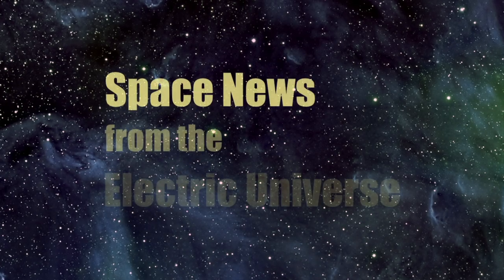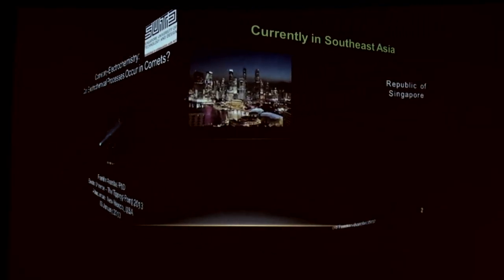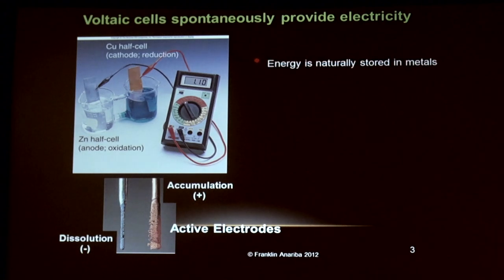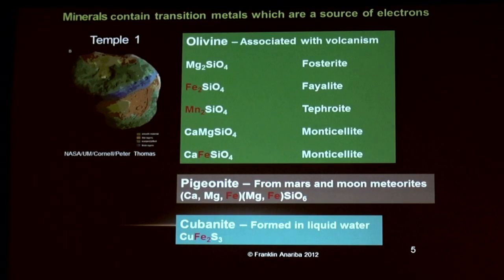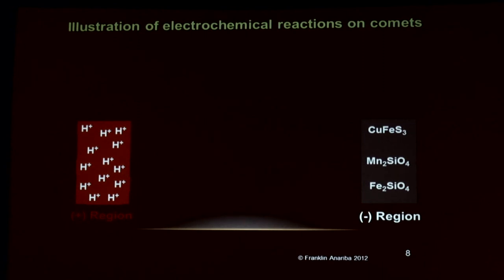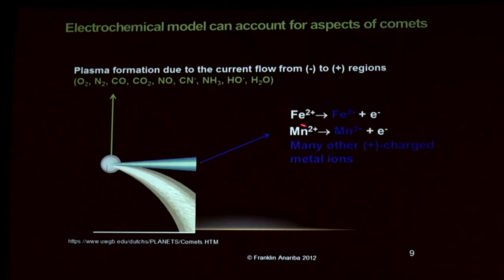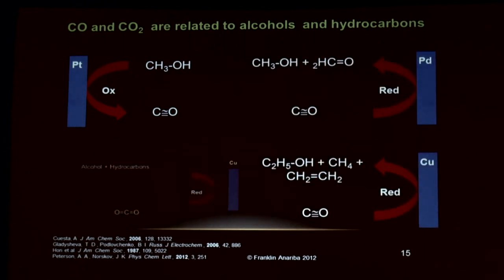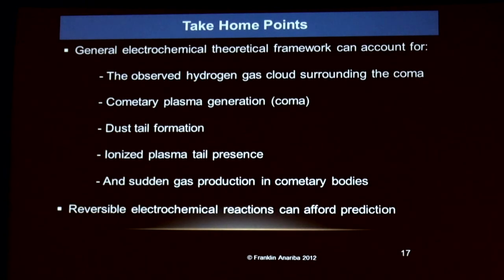The Electrochemistry of Comets with Dr. Franklin Anariba | Space News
It is a great paradox in comet science: We are told that a comet nucleus is a ball of ice, or dirty snowball, or icy fluff ball that accreted billions of year ago in the solar system’s infancy. Comets are said to sublimate ices as they move toward the sun, and solar warming is responsible for much cometary activity. Yet this reasoning leaves unexplained countless puzzles in comet science. We ask the question, can the science of electrochemistry provide an answer to many comet mysteries?

Dr. Franklin Anariba, a specialist in electrochemistry, was a featured speaker at The Thunderbolts Project’s international conference EU2013: The Tipping Point. Dr. Anariba is also scheduled to speak at the forthcoming EU2015: Paths of Discovery, taking place June 25 - 29, Phoenix, Arizona, USA.

We now present you in full Dr. Anariba’s 2013 talk, Cometary Electrochemistry: Can Electrochemical Processes Occur In Comets? Transcript of this talk